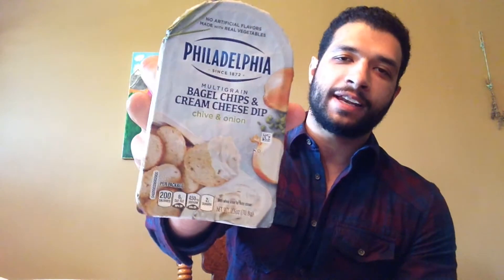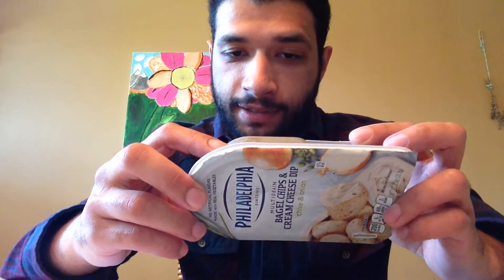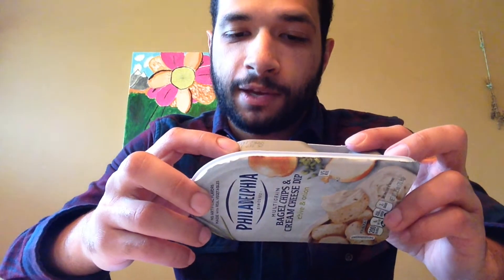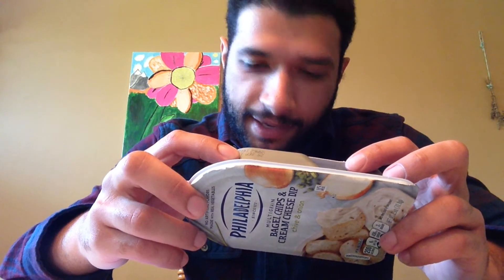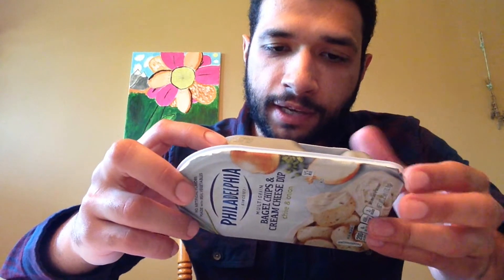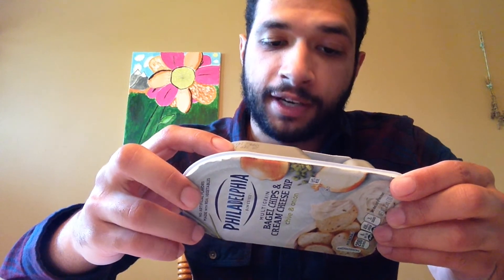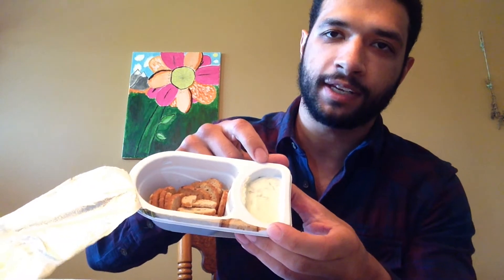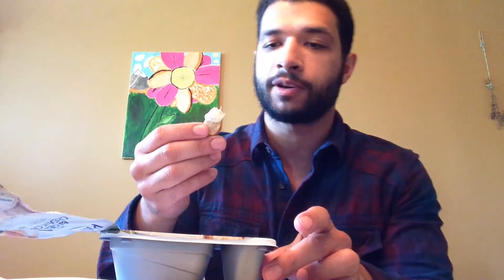Philadelphia bagel chips and cream cheese dip review